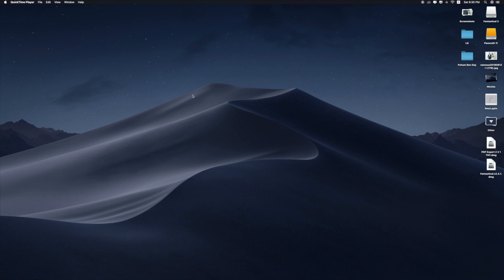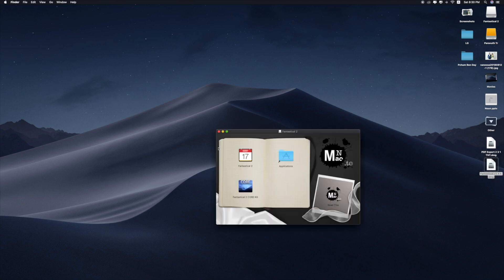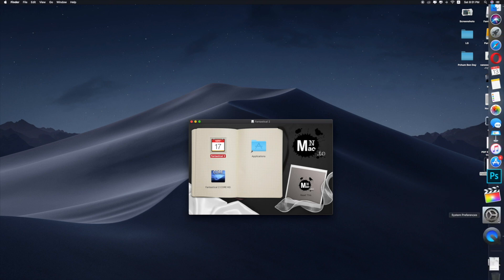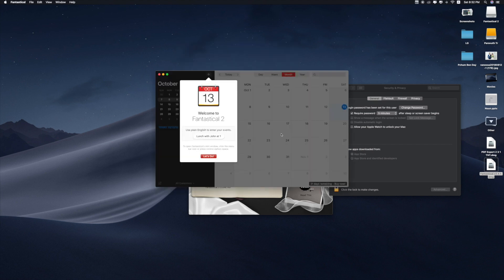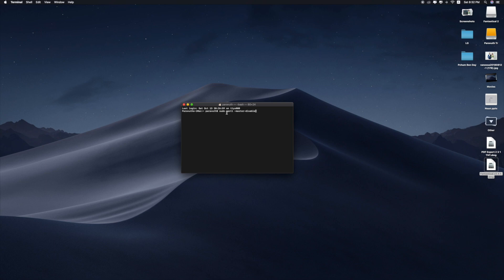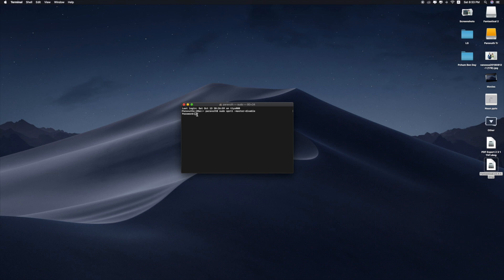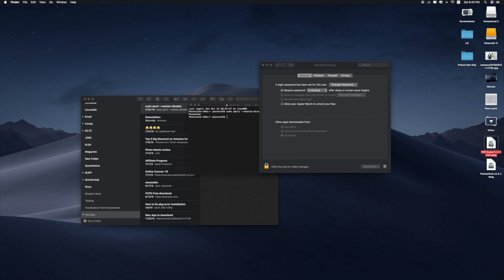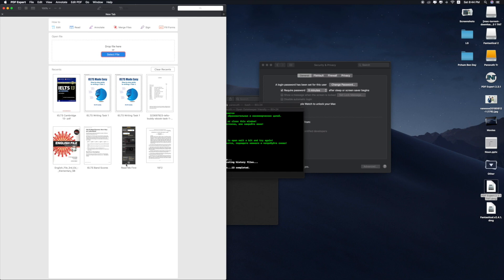MacOS Mojave | How to fix the file is damaged and can't be opened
3rd party applications to install on MacOS Mojave with two simple ways.

Command: sudo spctl --master-disable